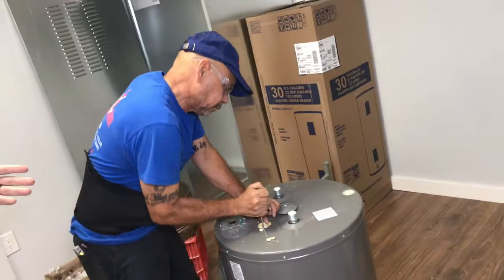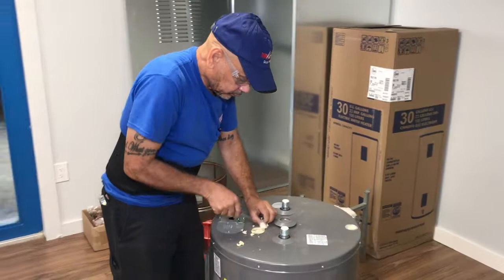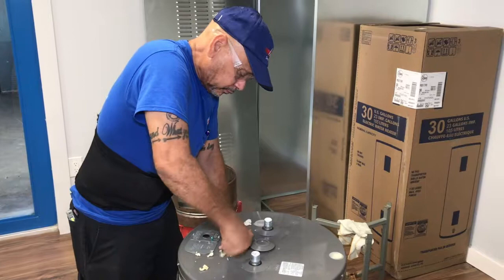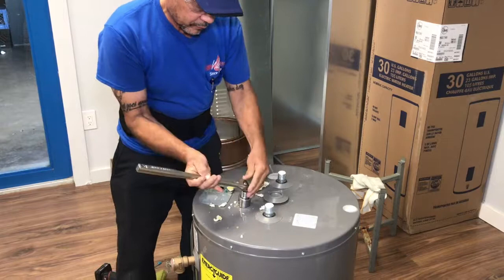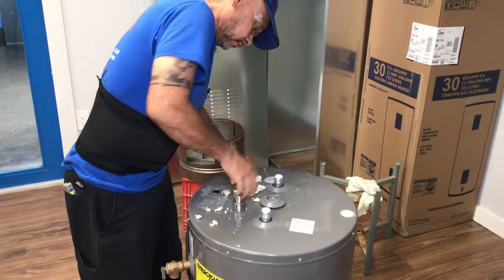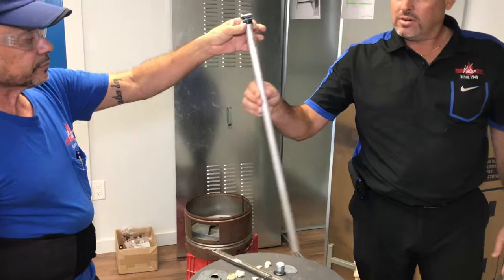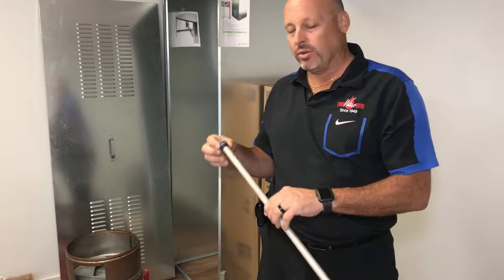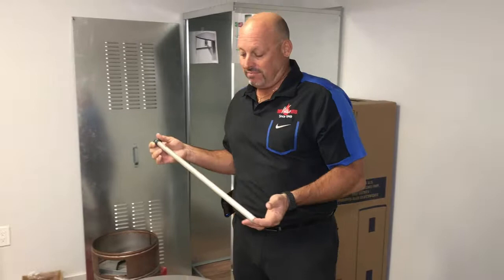Anode Rod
The anode rod extends the life of your water heater by absorbing corrosion.

Replacing the anode rod in a water heater is best left to a professional.